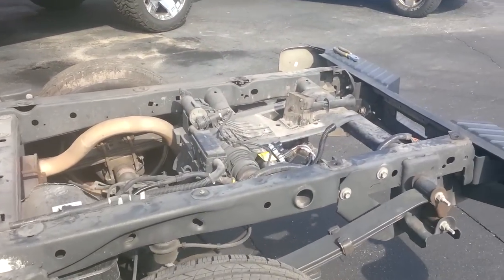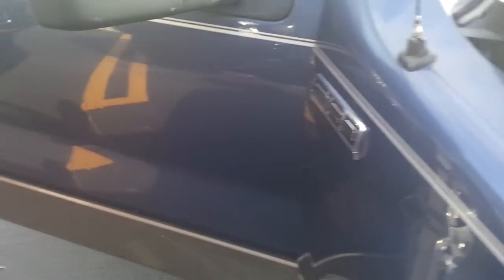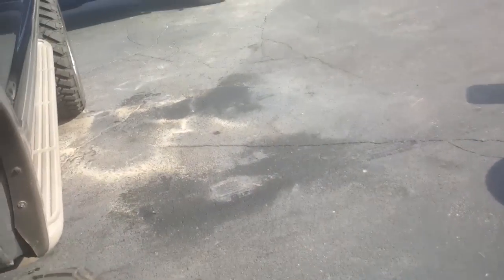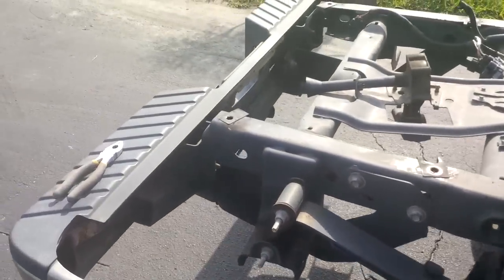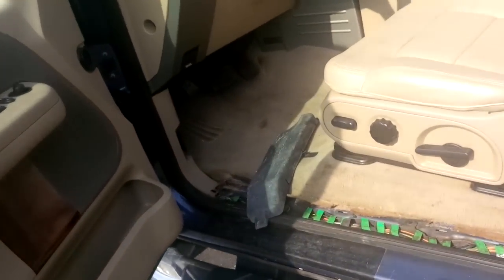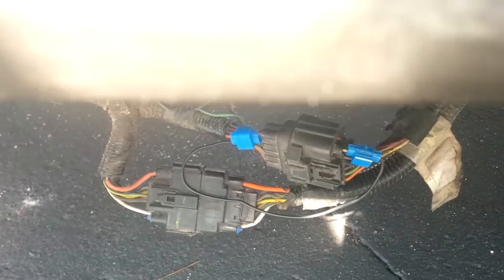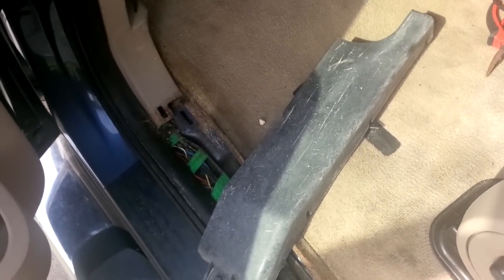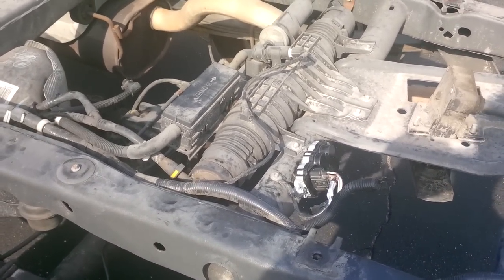Ford F150 Fuel Pump Problems Repair Solution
This video is about a 2005 Ford F150 fuel pump issue we had that you need to see before you start throwing parts at the issue like we did.  This video will show you what and how we solved our fuel pump problems.